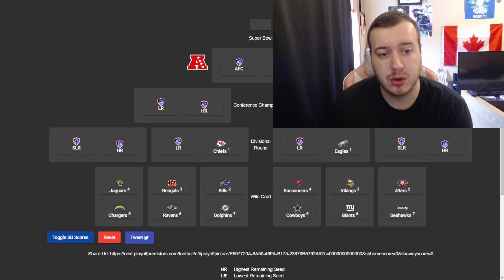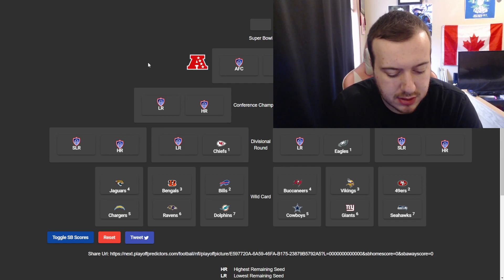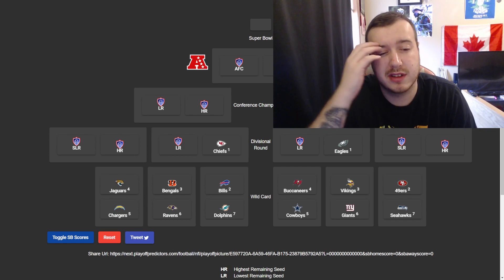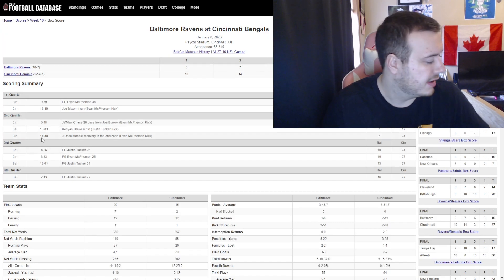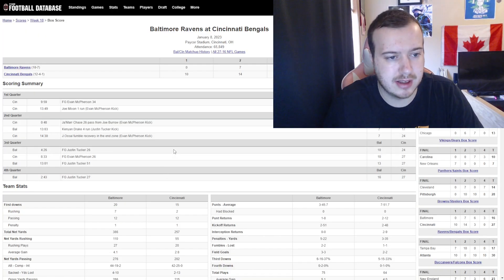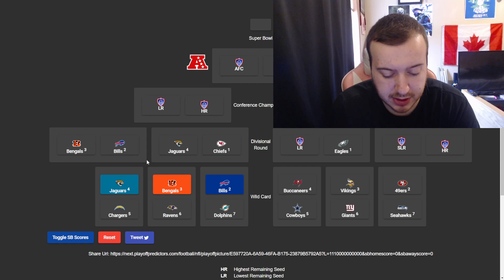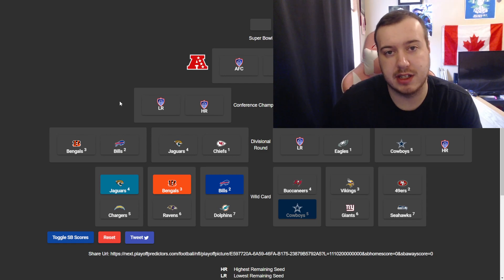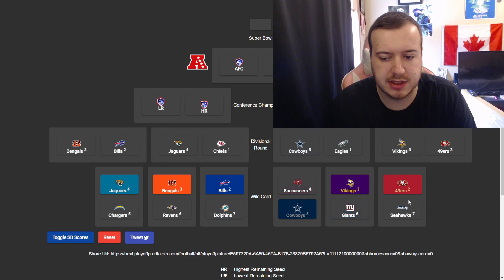NFL Wild Card Round Predictons ASMR